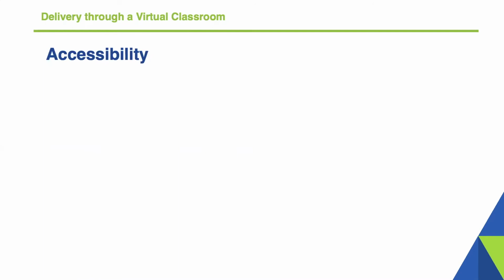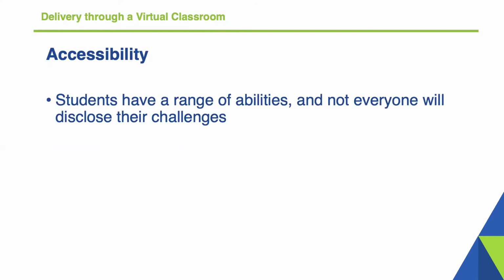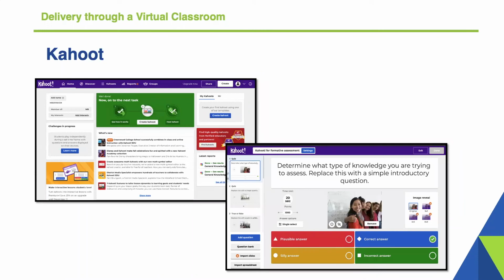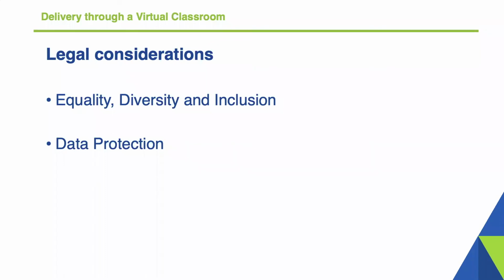How to make Online Learning more Engaging and Effective for Learners? - ELN Webinar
Intimidate by teaching in a virtual classroom? We've got you covered!

In this webinar, ELN's Training Manager provides an overview of how to tackle teaching in a virtual classroom. Watch and get answers to your frequently asked questions!

You can also find more info about the course on our

Video Highlights:
0:00 Introduction to the session
1:16 Presenter intro and ground rules
2:08 What is Delivery through virtual classroom?
3:18 What are the teaching, learning and assessment cycles?
8:37 Points to consider when delivering virtual lectures?
11:11 What are the virtual learning platforms?
16:15 What are online Pedagogy and Assessment principles?
22:05 How to prepare and deliver virtual sessions?
28:25 How to engage your learners in an online class?
33:11 Examples of virtual learning tools and resources?
36:56 How to make classrooms accessible?
39:34 What are consolidations and assessments?
42:31 Quizzes
43:25 Kahoot
43:59 Nearpod
44:23 Legal considerations
48:19 Resources
49:05 Conclusion